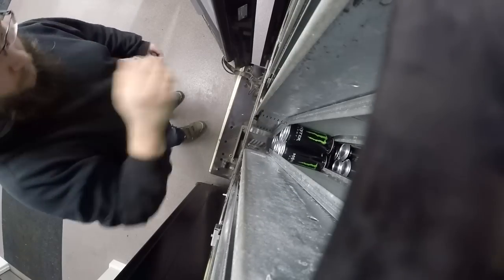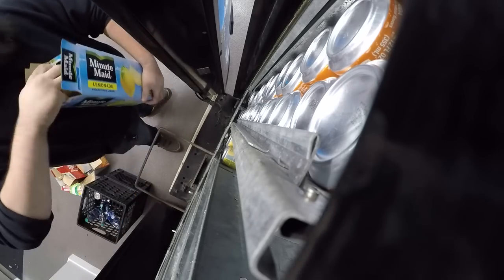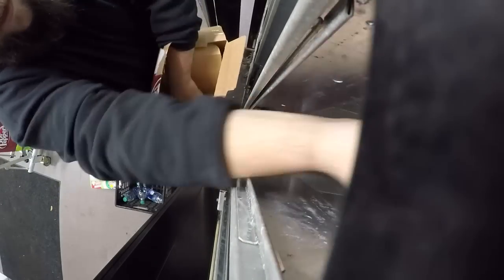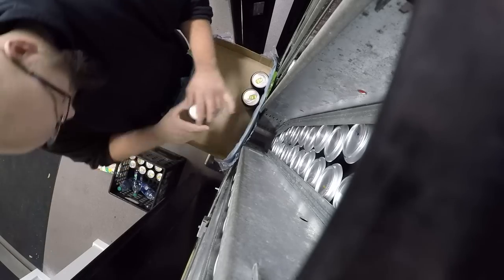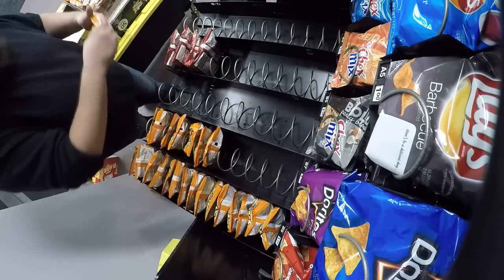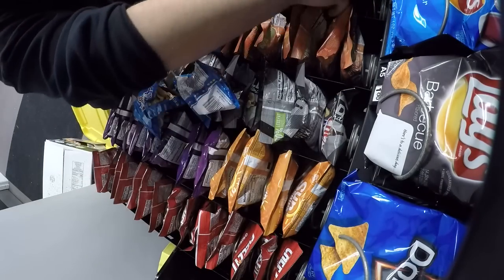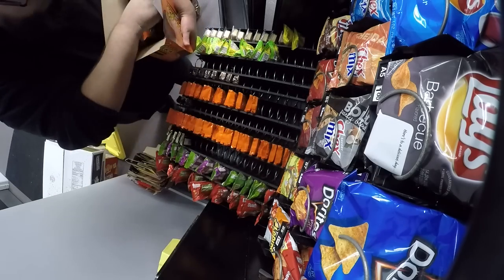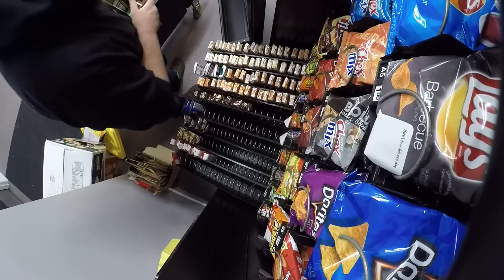**VENDING MACHINE BUSINESS COLLECTION DAY! | New vending machine location broke a record AGAIN!!**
COLLECTION DAY !! this location is litterally creating more than half of my monthly income!! its insane i never thought my vending business would ever get this far! im super happy with my vending machine business and cant wait to see the future of my vending machine company
The new cart!!

For the best deals on credit card readers

50 cnt lays
50 cnt lays bold
Chex mix
Sourpatch kids
Sweetish fish
Hershey almond
Hunny buns
Mini doughnuts

tags Vending Machine Business, vending, how to start a vending business, gumball machines, collecting money from my vending business, vending machine, how to buy a vending machine, how much money do i need to start a vending business, Morning Routine Of A Vending Machine Business Owner, school morning routine 2019, back to school morning routine, jaime ibanez, ceo morning routine, how to make $100 a day